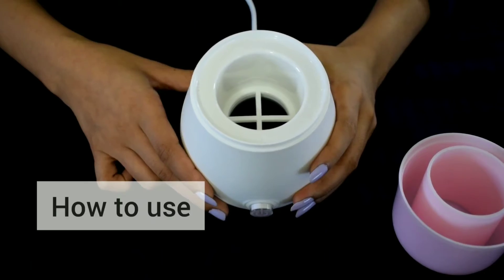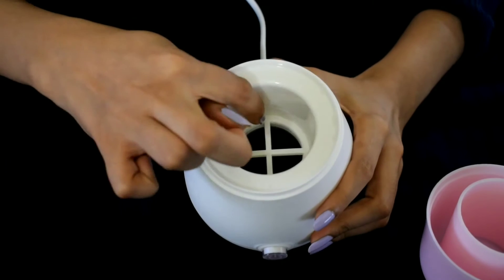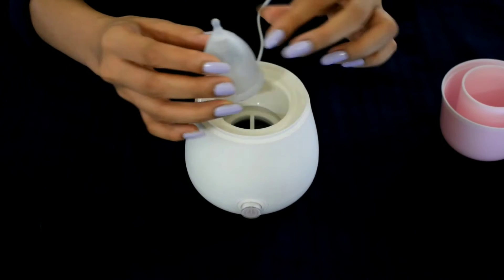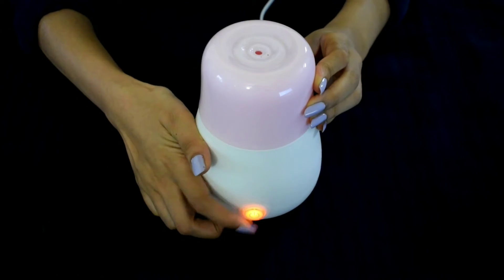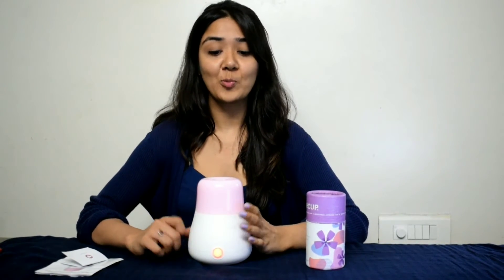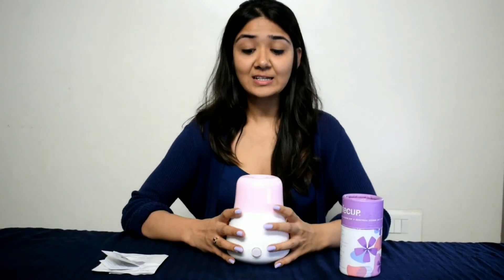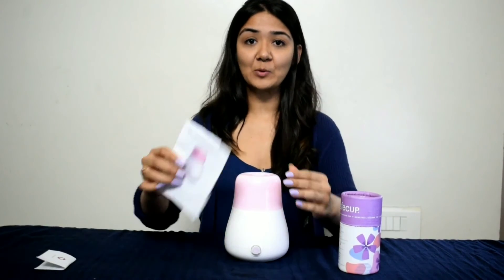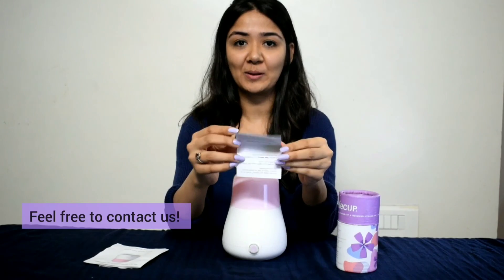Why and how to use menstrual cup sterilizer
Introducing the new Safecup sterilizer!

Now using cups have become more convenient than ever, Safecup sterlizer is compact, travel friendly and can be used in the comfort of your room or bathroom ensuring privacy.